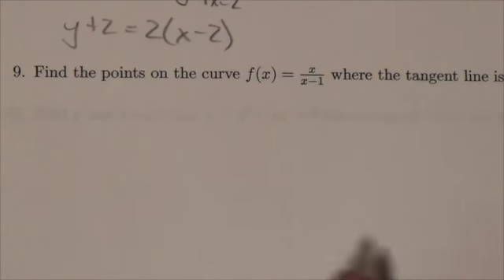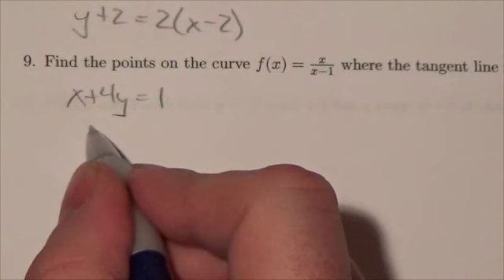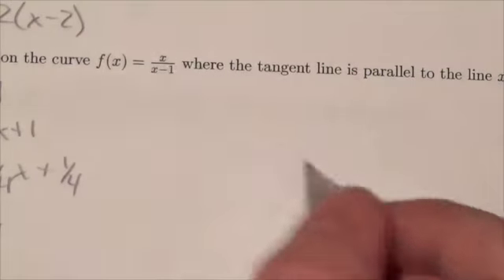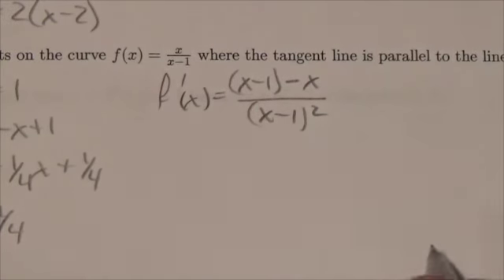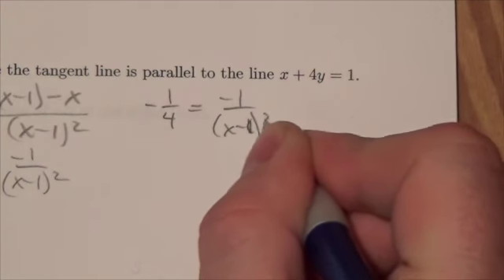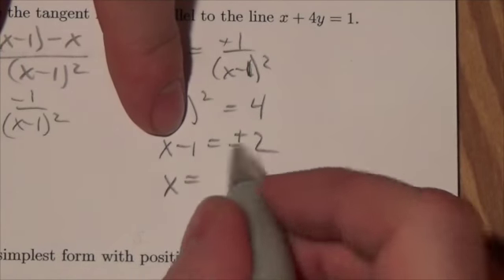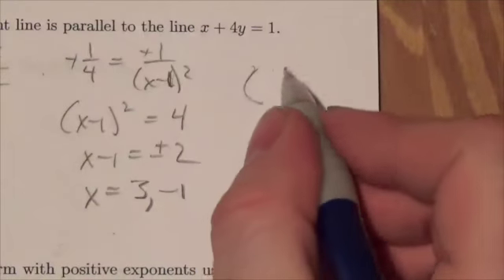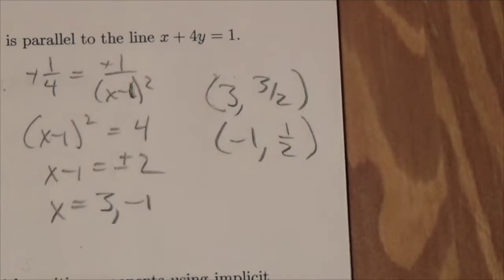Math 31 Derivatives Review #9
This is about finding where a curve is tangent to a given line.